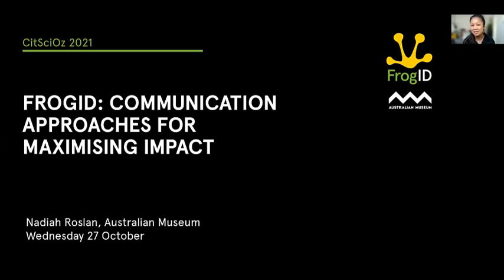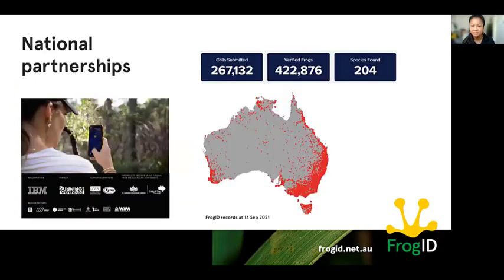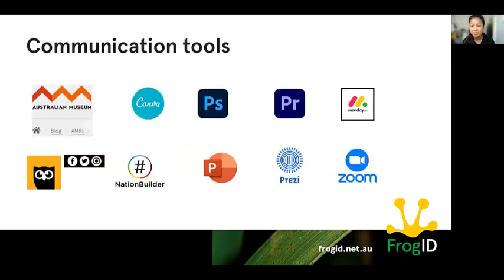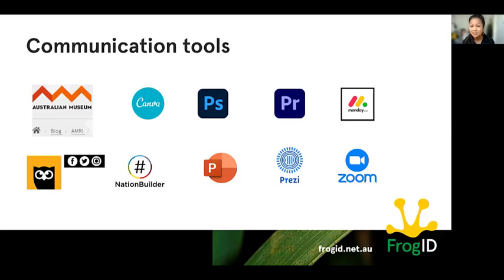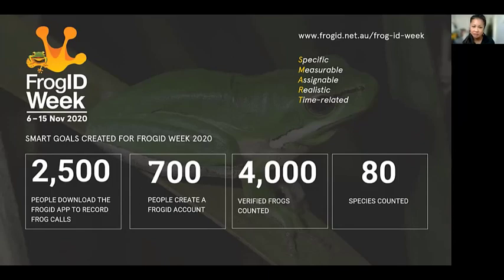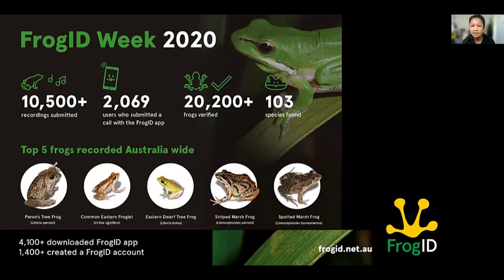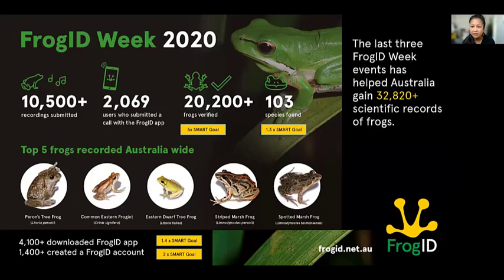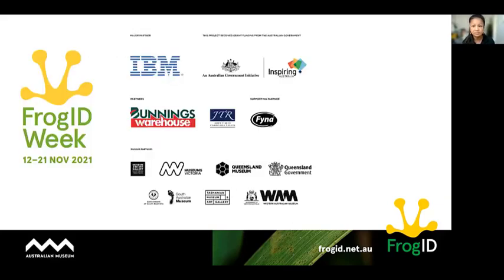CitSciOz21 Speed Talk 1- FrogID: Communication Approaches for Maximising Impact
FrogID: communication approaches for maximising impact
Nadiah Roslan, FrogID Project Coordinator, Australian Museum

Nadiah is from Australia’s bush capital, Canberra, with experience in coordinating projects on climate change biology and phenology for the research and not-for-profit sectors. She is the Project Coordinator of FrogID, a national citizen science project that is informing frog conservation by recording their calls with the free FrogID mobile app.